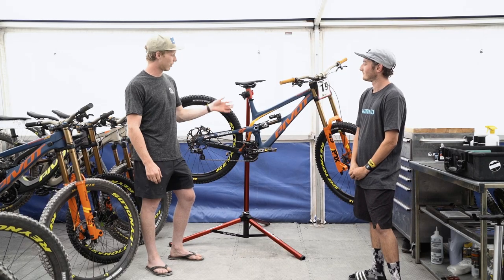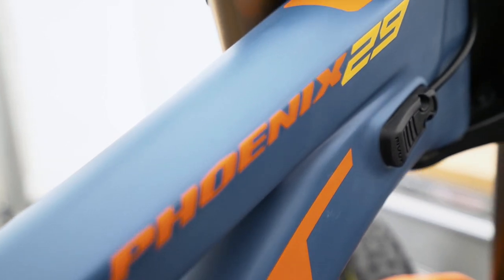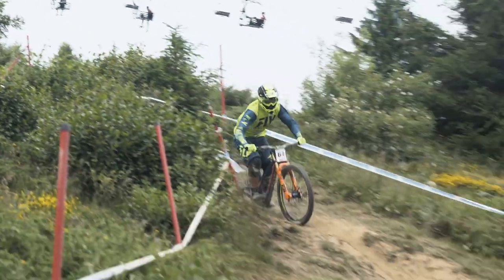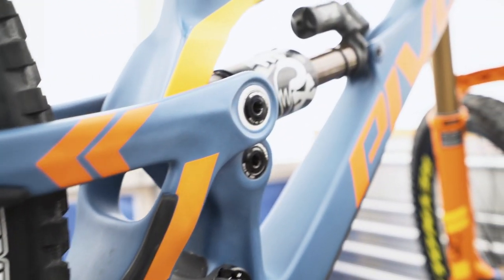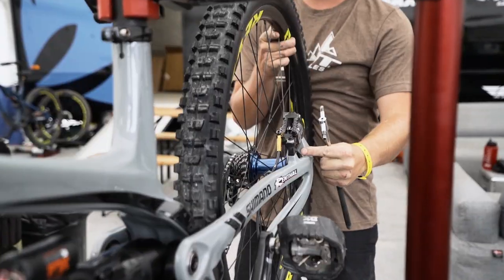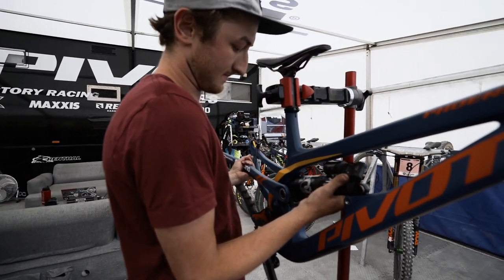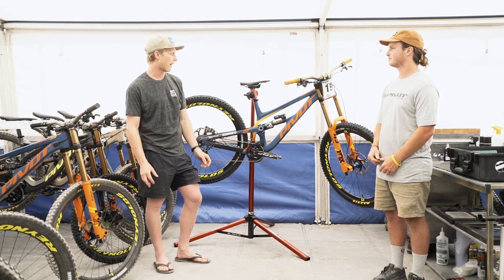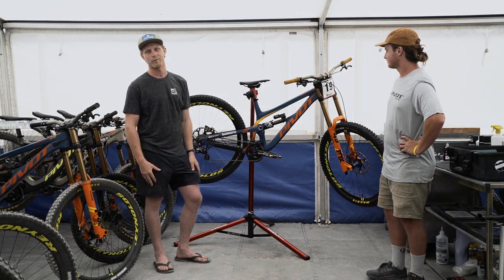Pivot Phoenix 29 Technical Details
Discussion of the 190mm travel bike from Pivot